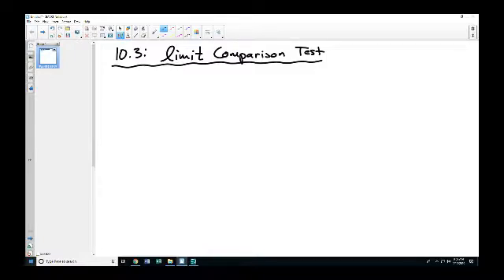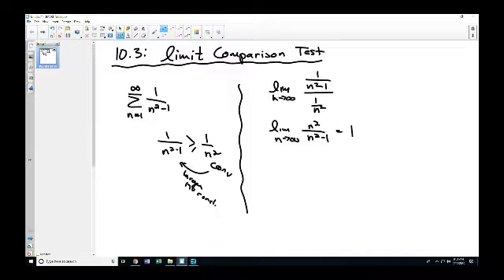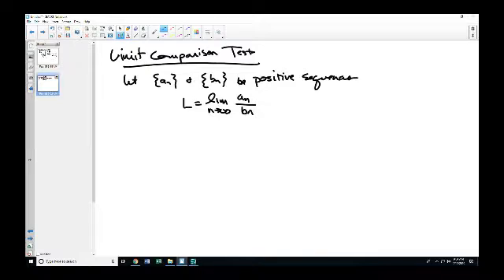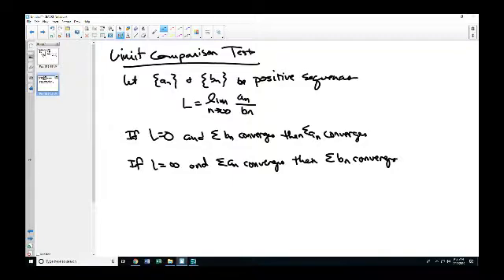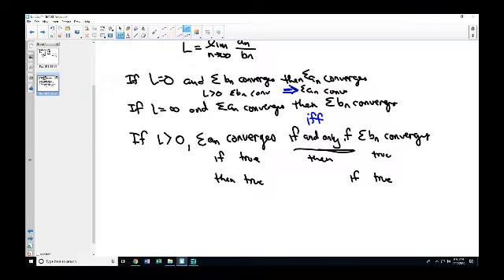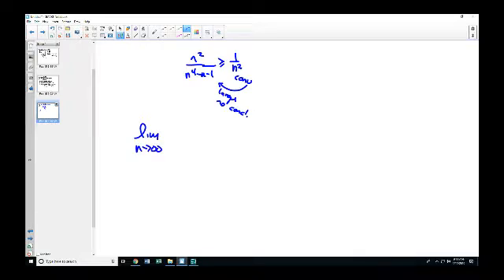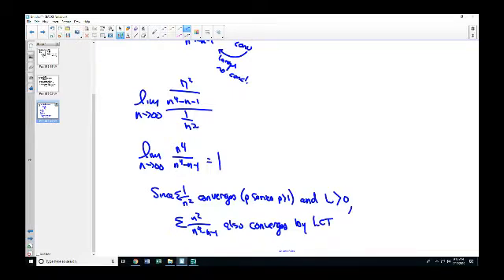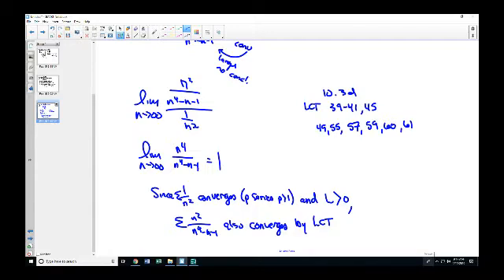Calculus BC 10.3d: Limit Comparison Test